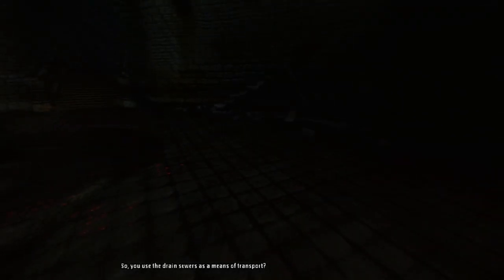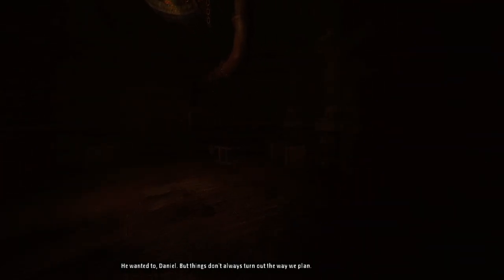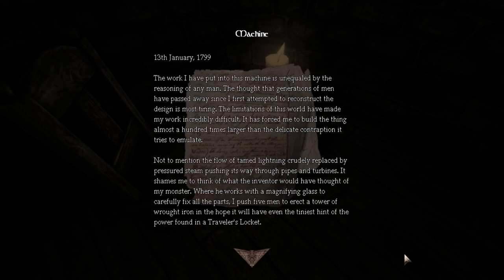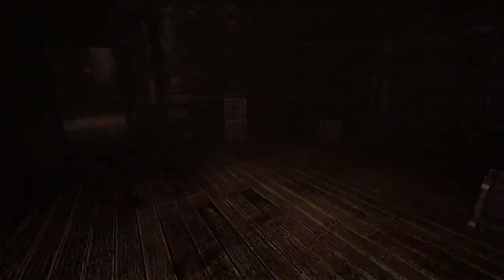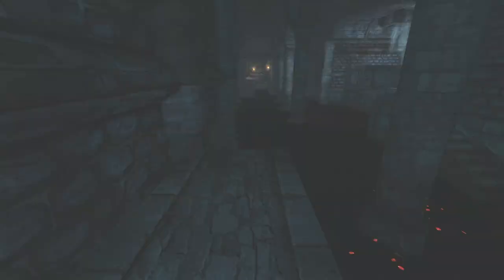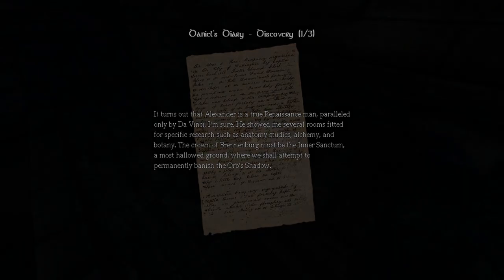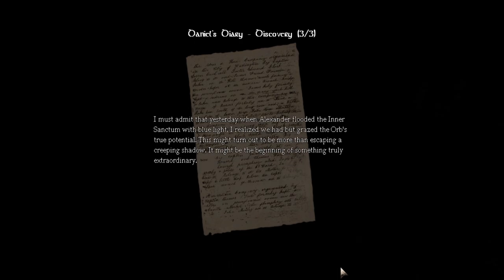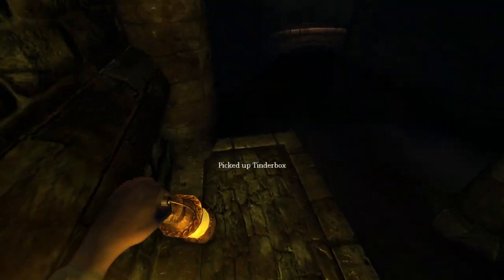Amnesia: The Dark Descent | Part 9 | PUZZLE FAILURE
Hello, everybody! Welcome back to Let's Play Amnesia: The Dark Descent!

Prepare to dive into the chilling and eerie world of Amnesia, where every corner holds a new horror and every sound keeps you on edge. Join me as I navigate the dark corridors of Brennenburg Castle, solve mind-bending puzzles, and unravel the terrifying story behind Daniel's lost memories.